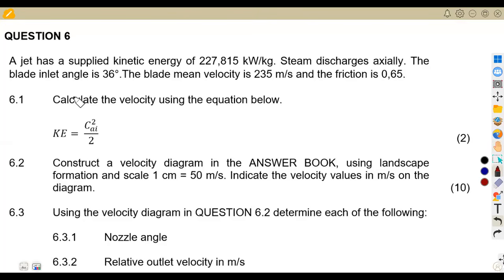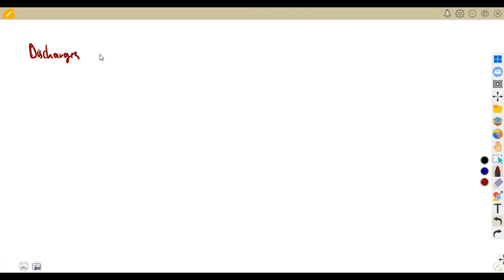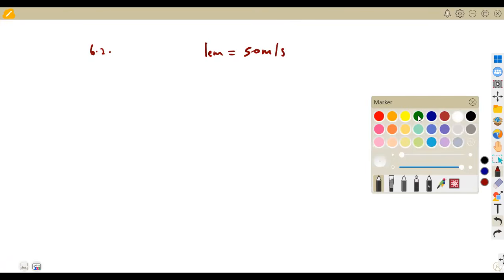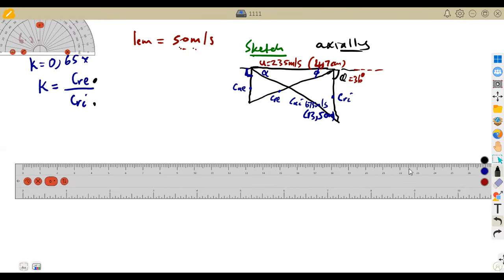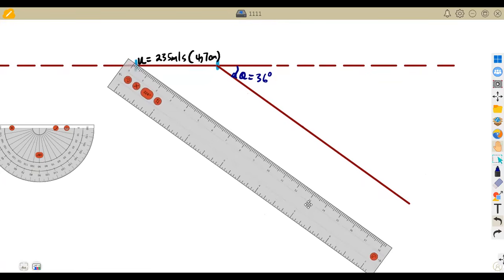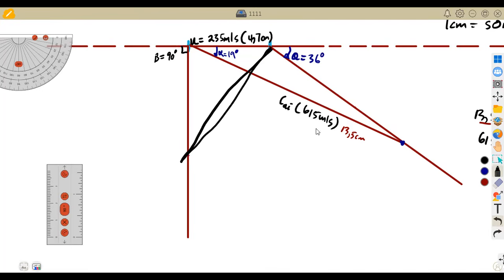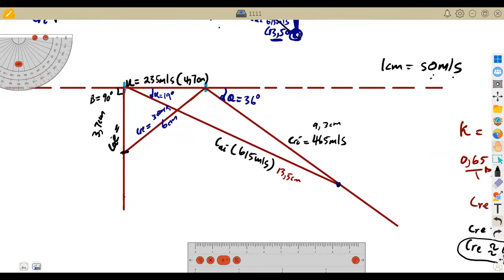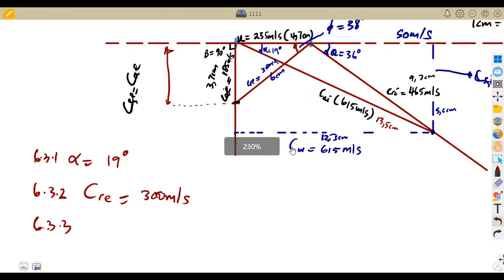Power Machines N5 STEAM TURBINES NOVEMBER 2020 Discharges Axially - Velocity Diagram